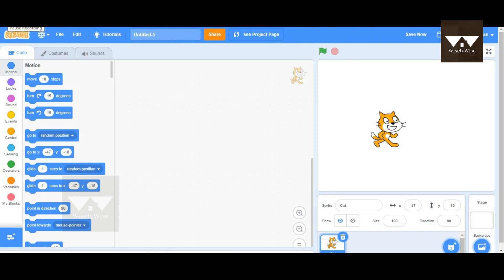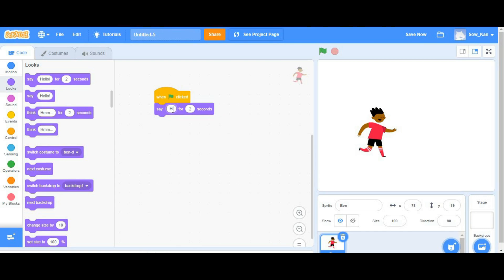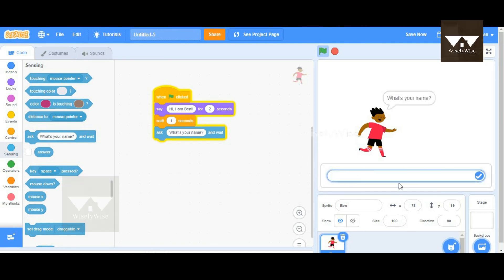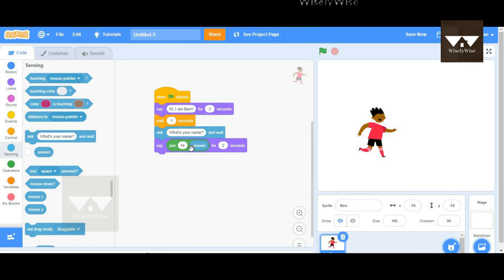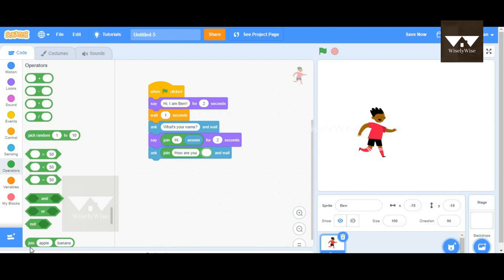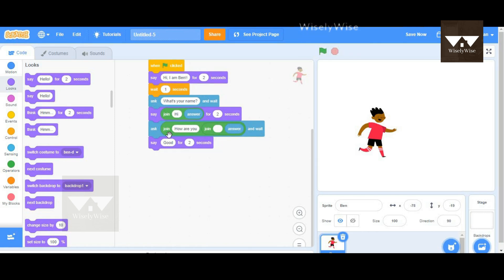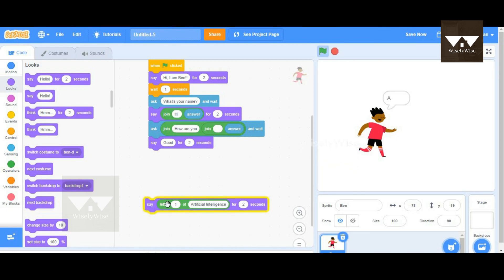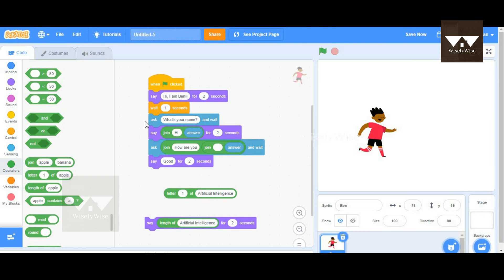Join blocks in Scratch | How to in Scratch Series | WiselyWise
Also, Top Watched

About Us:

WiselyWise is Pioneering Artificial Intelligence Education Globally. We are solving the twin problems of Employment and Employability through Digital Skills Enablement. We are on track to impact 500+ Education institutions and 300,000 students across countries via our WiseCentral Education Platform.  We impart training in multiple languages apart from English. Our Student Alumni have gone on to win Hackathons and started new ventures in AI.

Our Courses are based on Real-World Experience in developing Solutions for Corporates and heavily Skill Oriented

WiselyWise is a leading Global AI EdTech from Singapore focussed on Artificial Intelligence Education. Our Vision is to enable a better Digital Future for Everyone. We are committed to Solving the Twin Challenges of Employment & Employability by enabling Students’ Transformation through Digital Skills Enablement starting with Artificial Intelligence (AI).

Artificial Intelligence is the 4th industrial revolution impacting our daily lives. It is predicted to create millions of jobs. Become a part of this AI future with us.

Acquiring AI skills is very critical for students as they pursue higher studies and job seekers getting ready for the AI Future.

Your choices include Coding in Scratch, Artificial Intelligence, Coding in Python, Machine Learning, Computer Vision, Natural Language Processing,  Chatbot Development, Conversational AI, and more.

We welcome you to the world of Learning AI with us!

and Learn from the AI experts. We will provide age-appropriate Training depending on the grade of the student or as needed in the case of an adult learner.